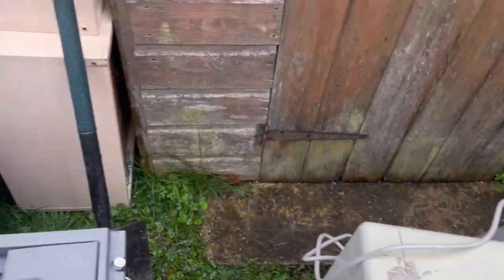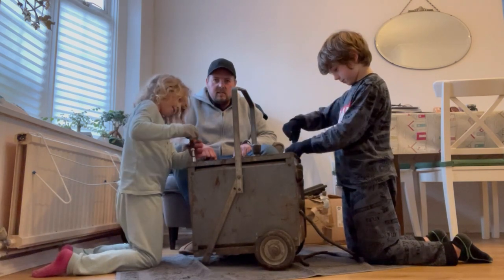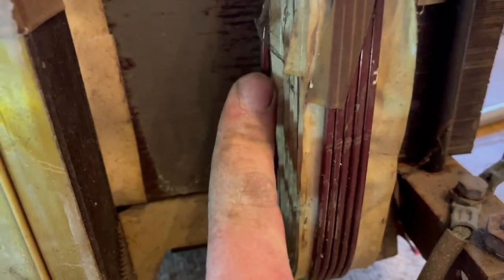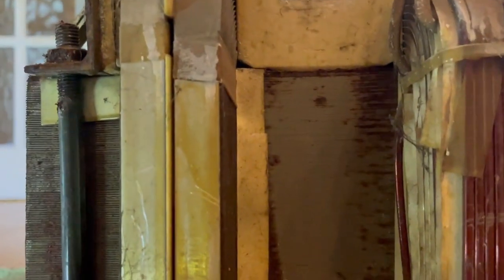Raiders Of The Arc Welder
Me, Saoirse and Aidan hunt for the hidden treasure hidden within an Arc welder.